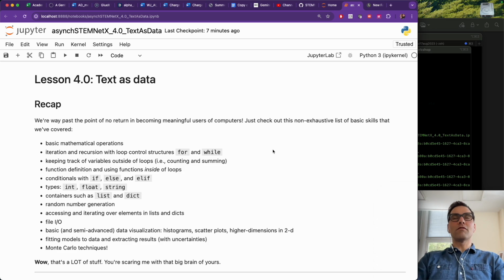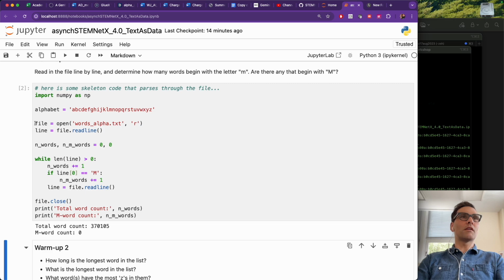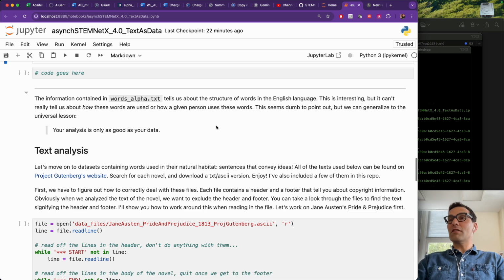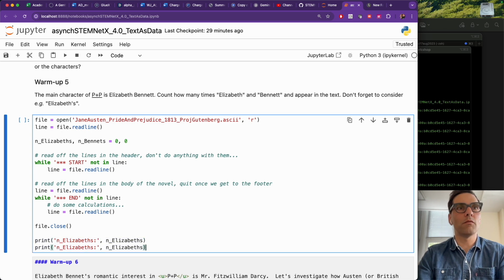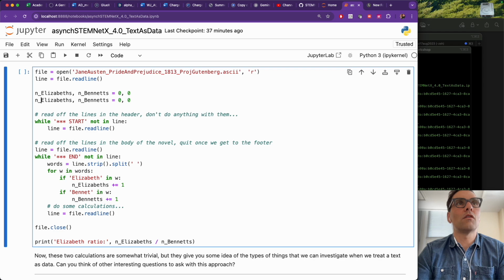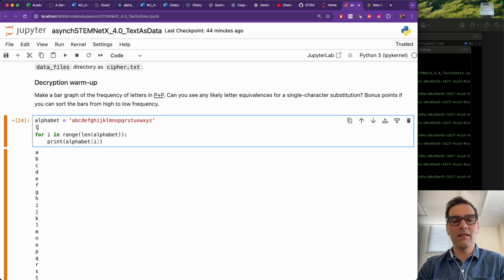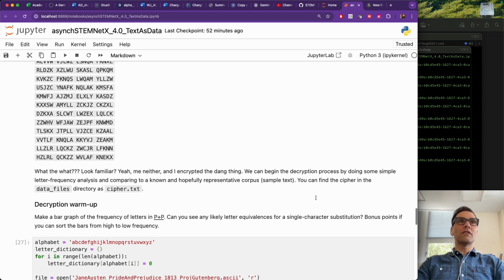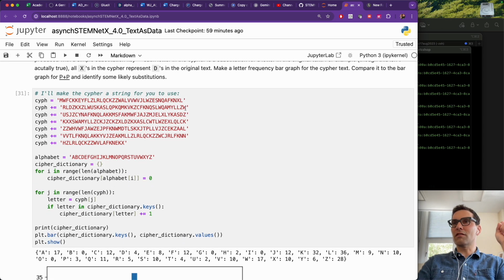Lesson 4.0, 2024 STEMNetX Data Science Workshop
In this lesson we'll apply some of our coding skills to consider TEXT as DATA! 📓📖📕📚 This might seem outside of the scope of what data scientists do (it's not) but it will give us a chance to see how we translate real-world questions into programs.

The Jupyter notebook file for this lesson can be found